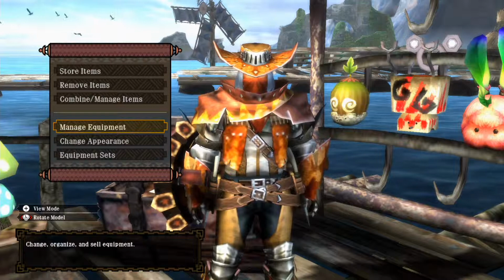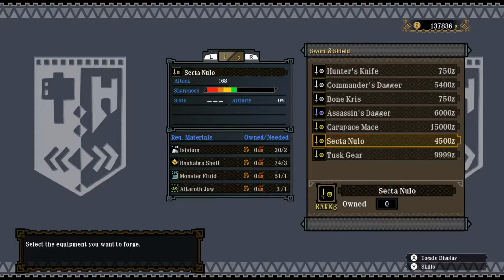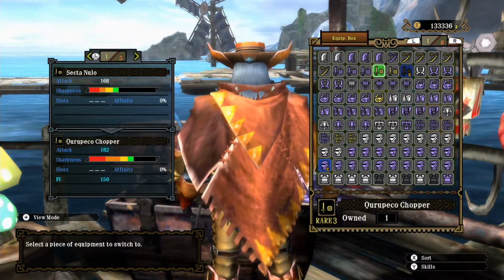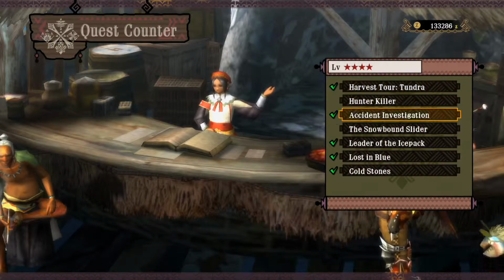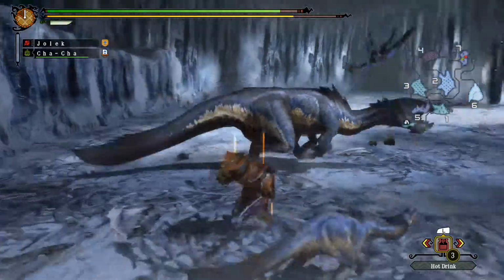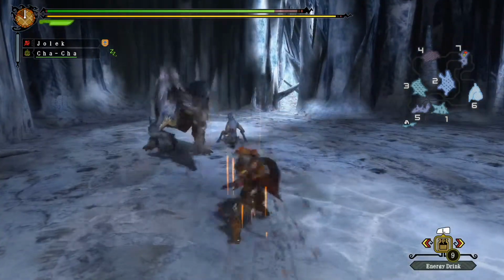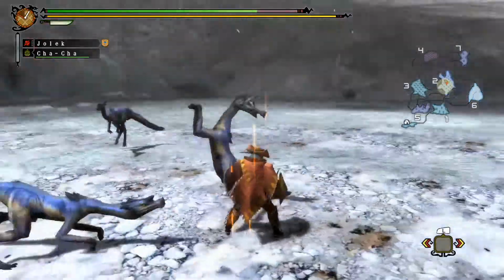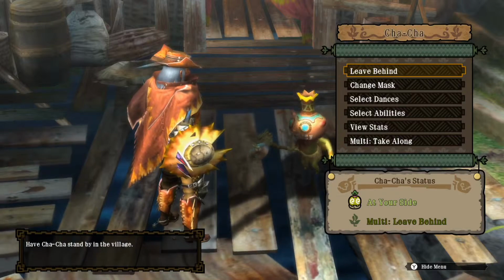MH3U - EP51 - Leader of the Icepack (Secta Nulo)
In this episode I will be hunting the Great Baggi with the Secta Nulo Sword and Shield.